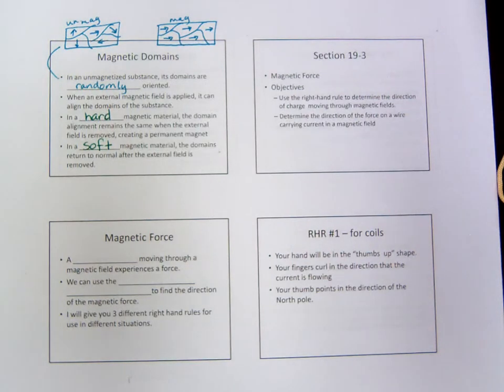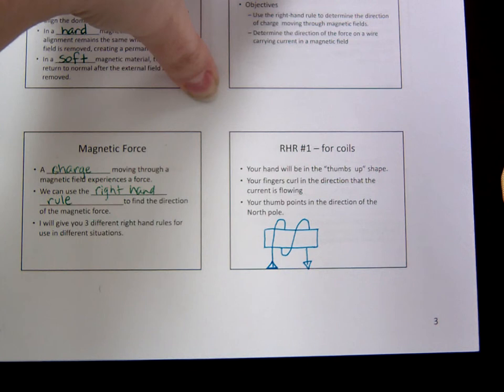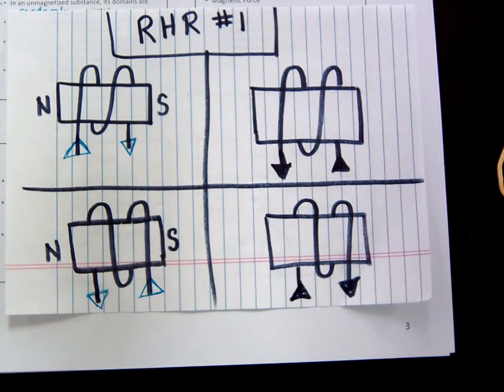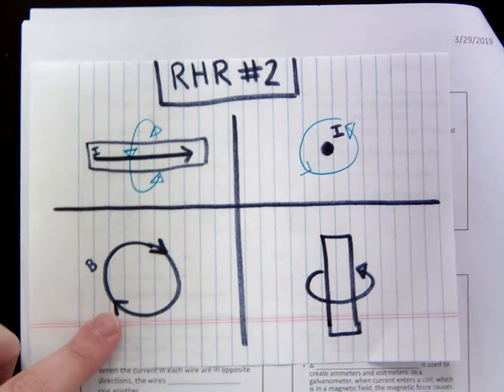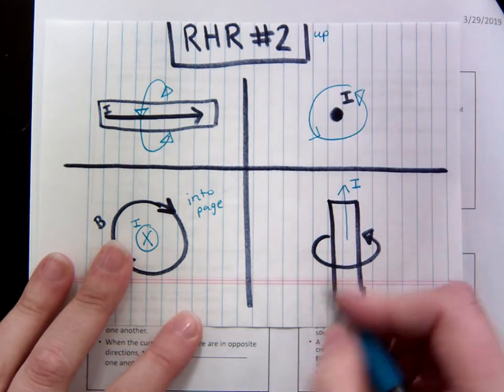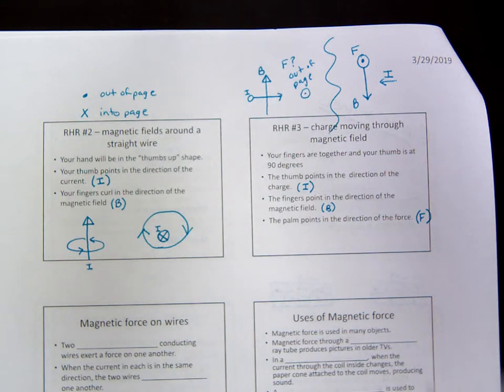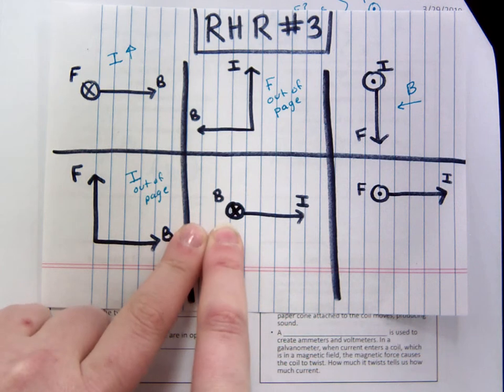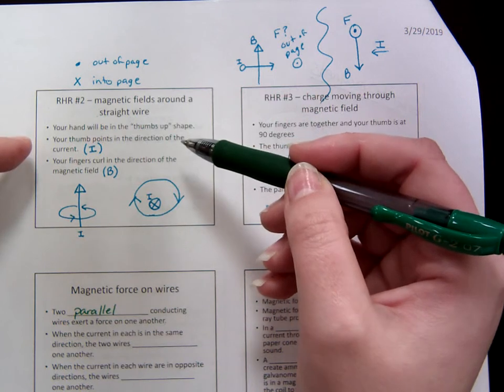Physics Notes 19-3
In this video show you how to use the right hand rules to determine the direction of magnetic fields, magnetic force, and/or current.